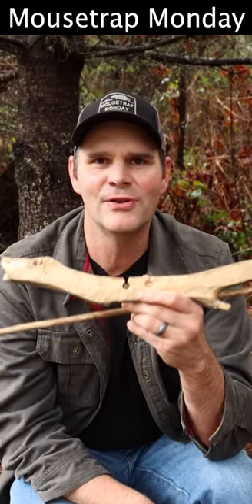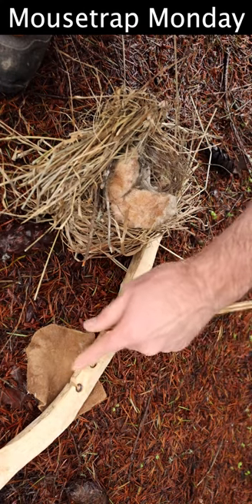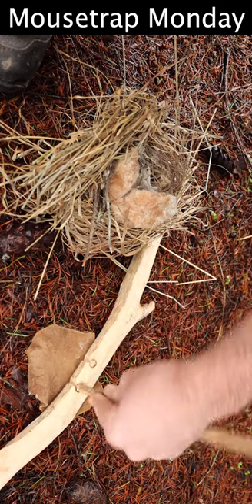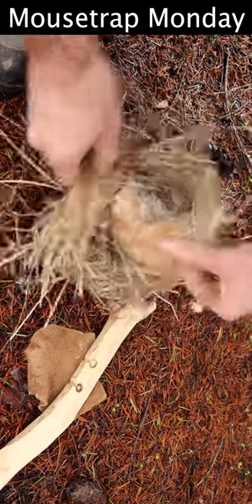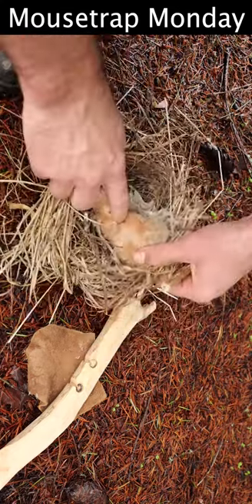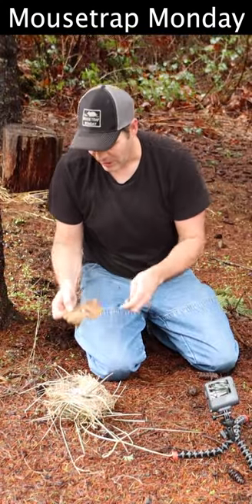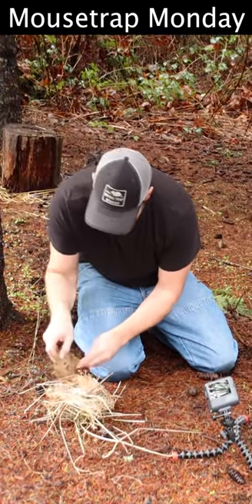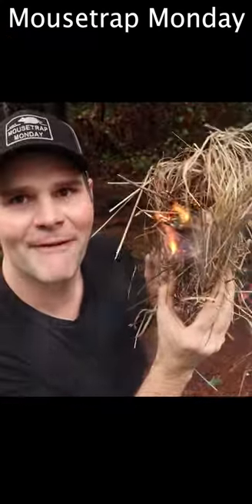How To Make A Hand Drill Friction Fire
Hand Drill Fire - Survival Skills